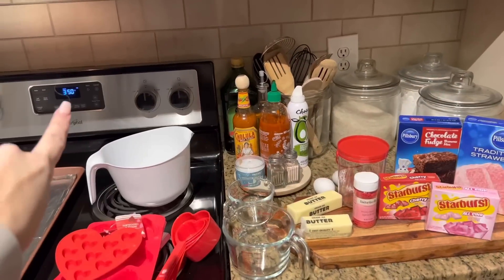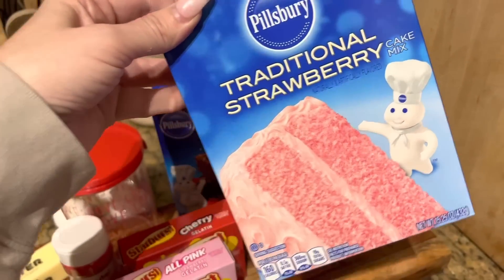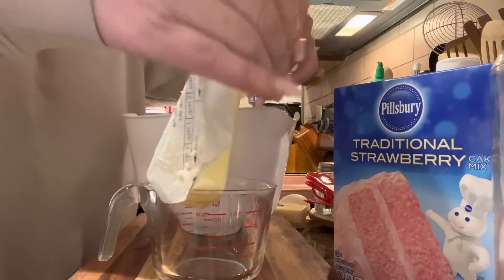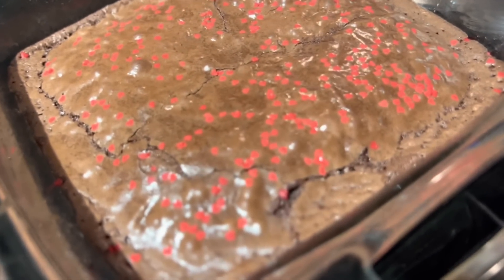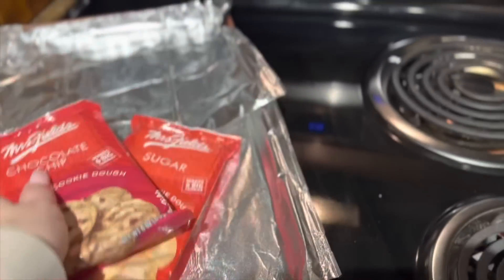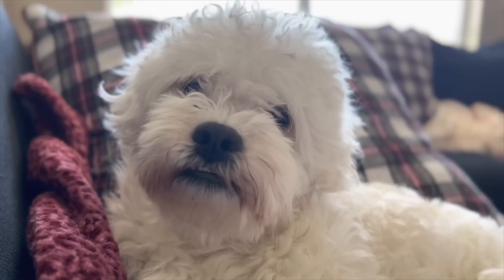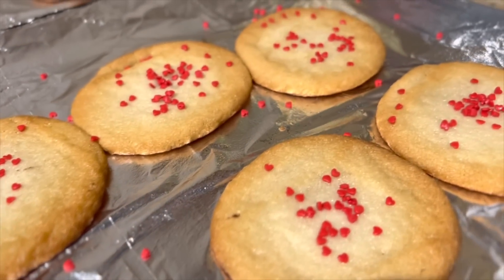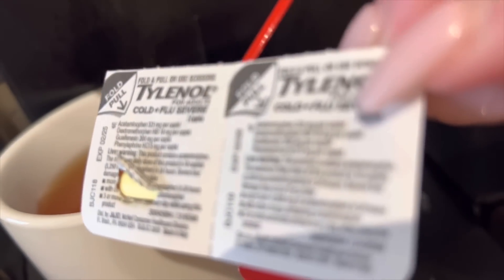DOLLAR TREE VALENTINE’S DAY GOODIES | MAKE WITH ME